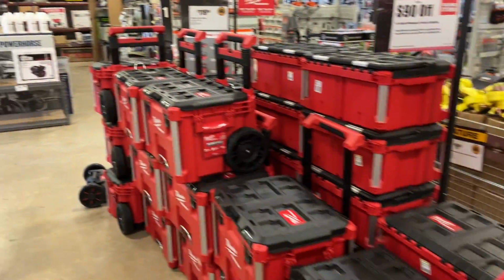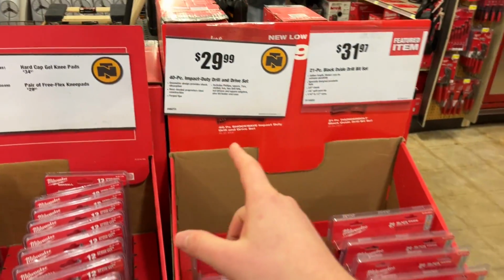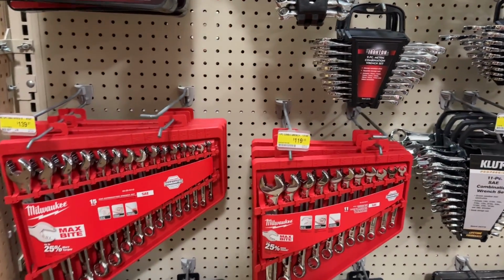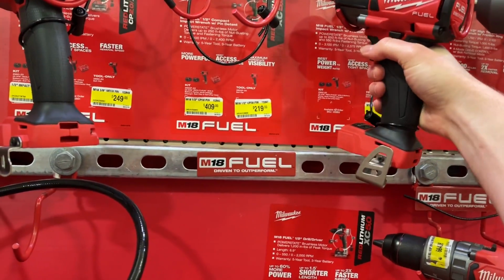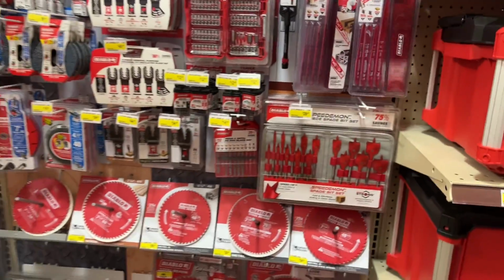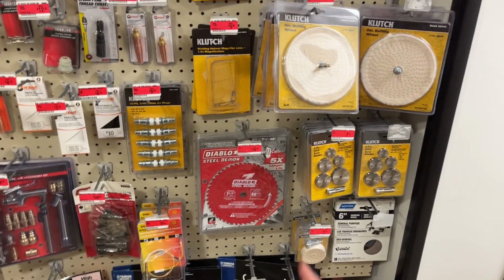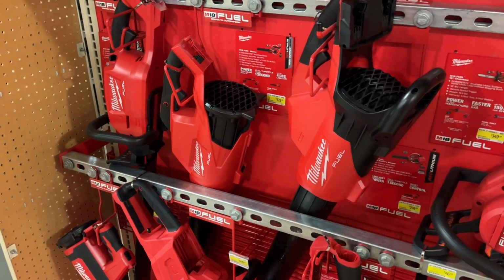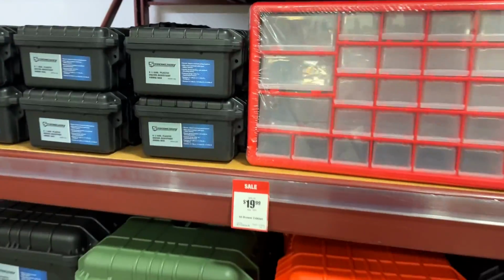Northern Tool's MOSTLY AWFUL Milwaukee, Dewalt and Bosch Holiday Black Friday DEALS!